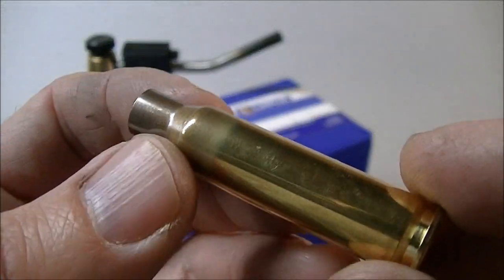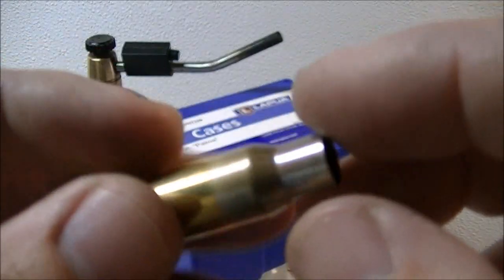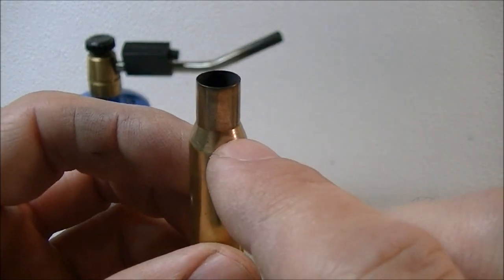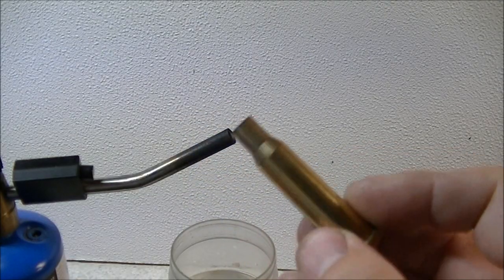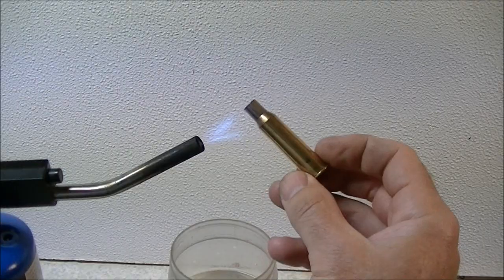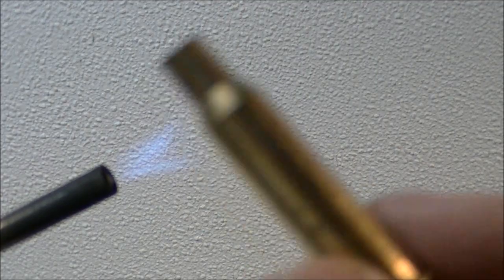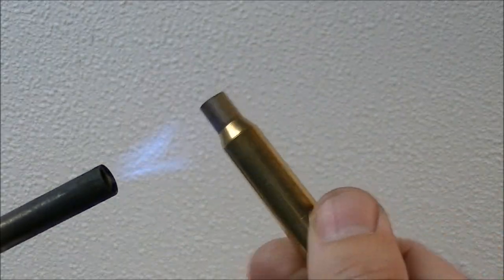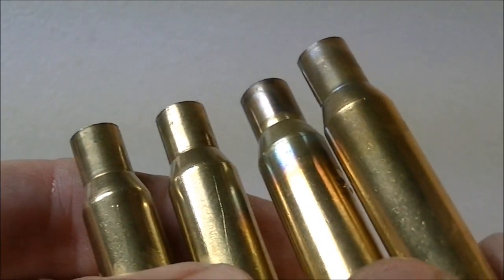How I Anneal Brass Cartridge Cases for Reloading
The method I use to "anneal" or stress relieve the necks of brass cases for ammunition reloading. Properly done this process extends case life as well as having other benefits.